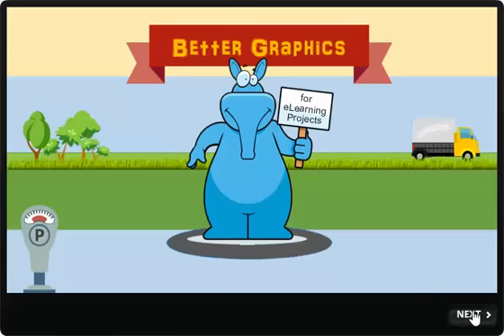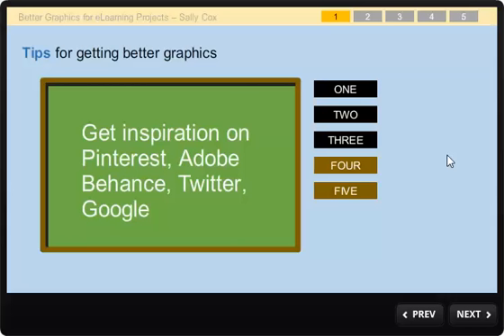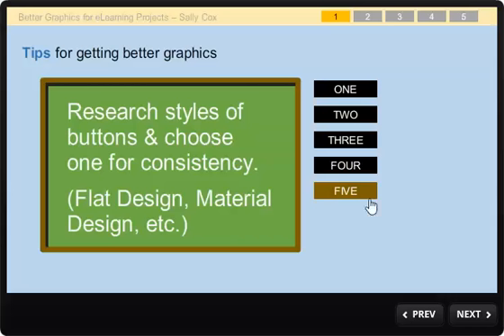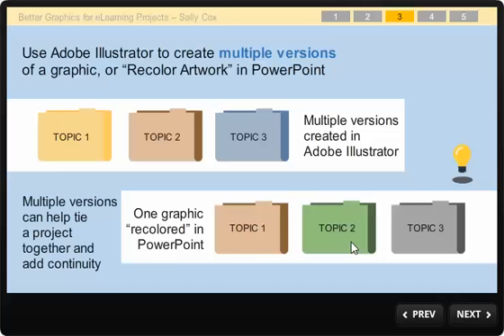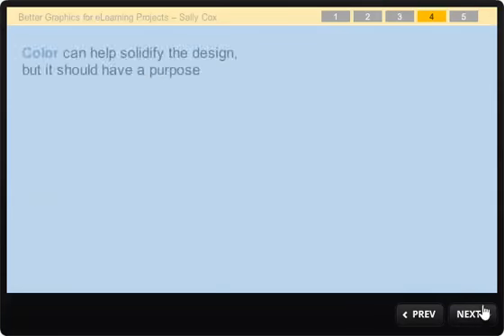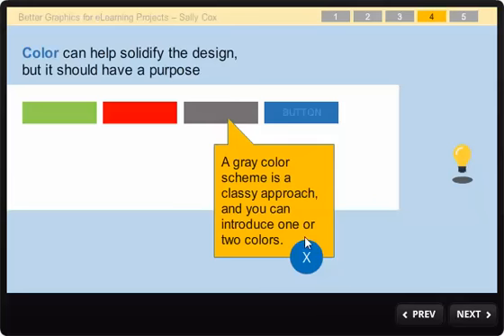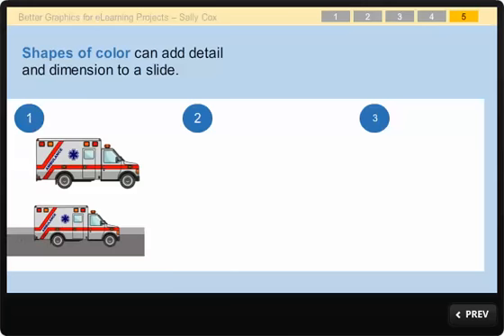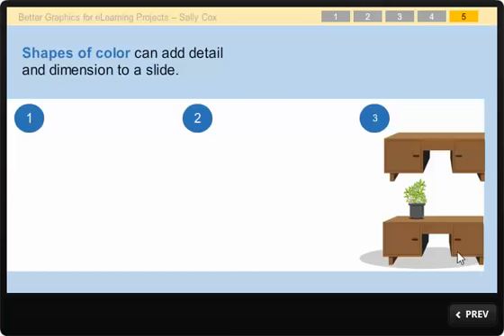Better Graphics in Your eLearning Courses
Here I give some tips on how to improve the graphics in your eLearning courses. Tips include adding colors and choosing the right ones, choosing styles of graphics, altering colors in Adobe Illustrator and PowerPoint, adding shapes of color for visual interest and more.